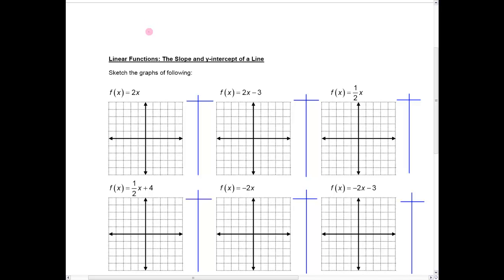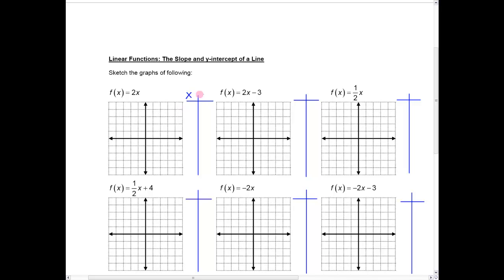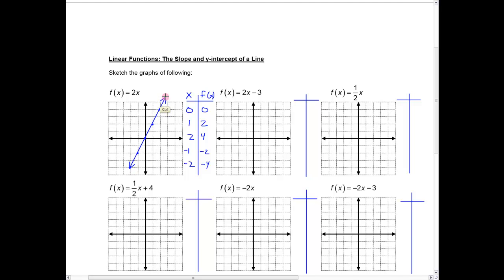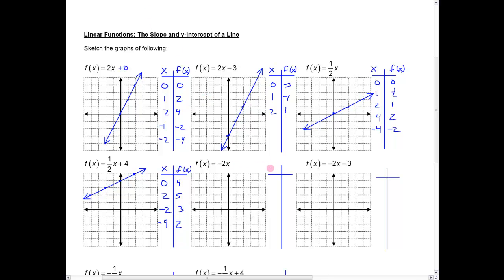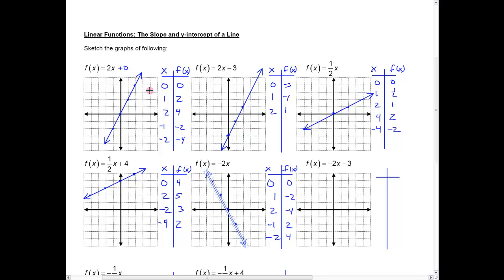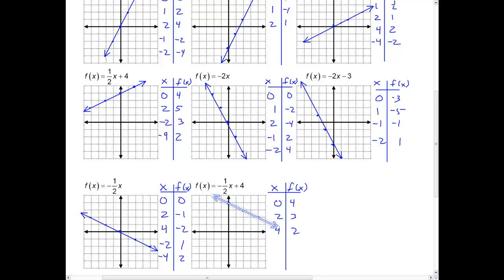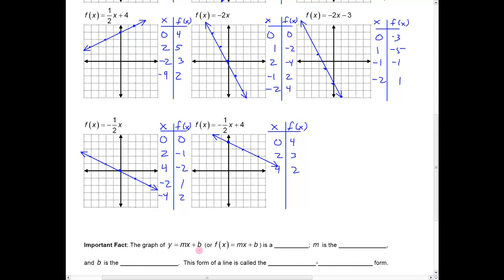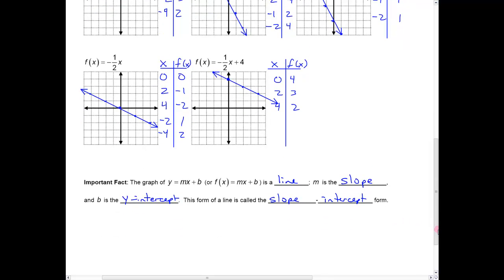Linear Functions 1: The Slope and Y-intercept of a Line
The relationship between the equation of a line and the slope and y-intercept of the line.  for a complete math course!